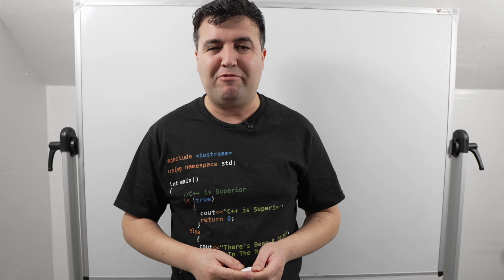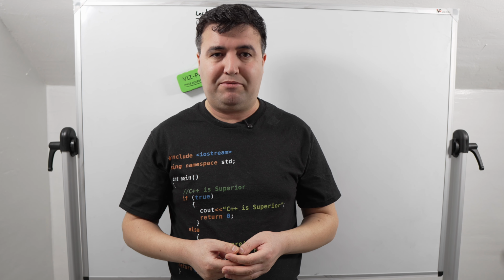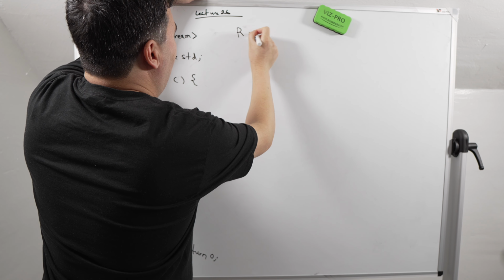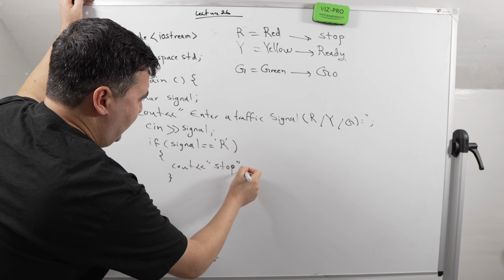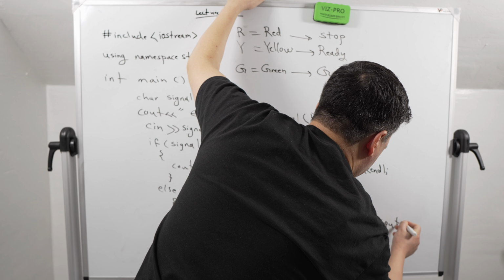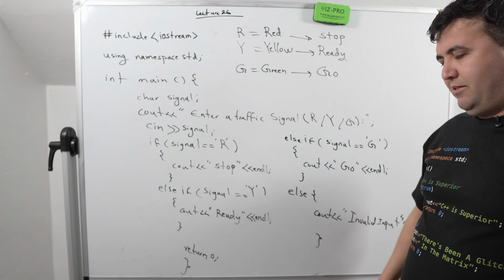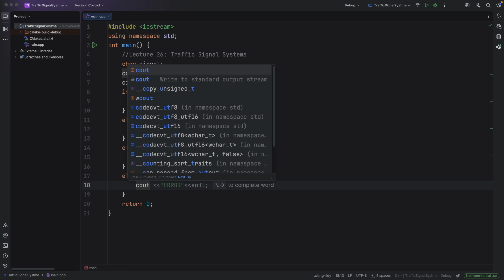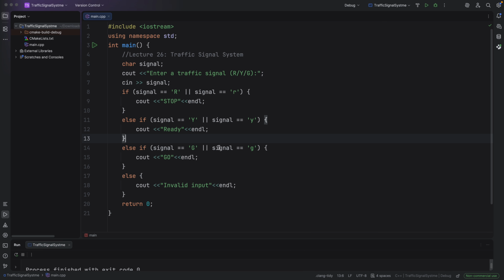C++ Lecture 26: C++ Traffic Light Program Using if-else if- else | Beginner Tutorial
In this video, you will learn how to create a Traffic Signal System in C++ using the if else if else statement.
This C++ program simulates a real-world traffic signal by checking multiple conditions and displaying actions based on the signal color (Red, Yellow, Green). This lecture is perfect for beginners and students learning decision-making and conditional logic in C++.
🔹 What You Will Learn:
✔ What is Traffic Signal System logic
✔ Using if else if else for multiple conditions
✔ Conditional statements in C++
✔ Real-world example using C++
✔ Complete working C++ program
📌 This lecture is part of my Complete C++ Programming Course on YouTube.